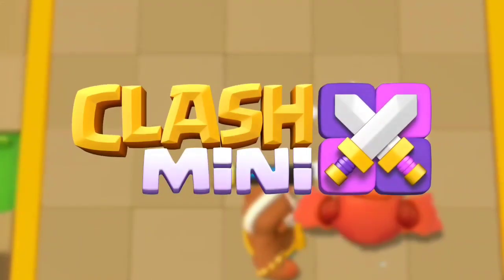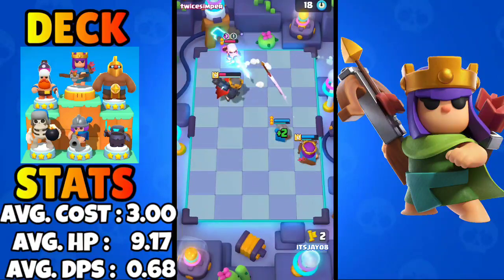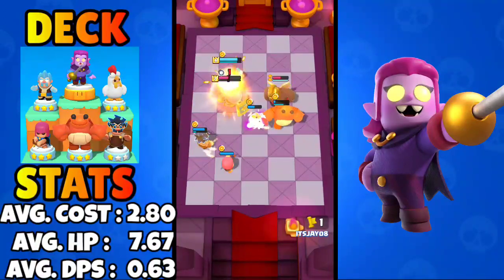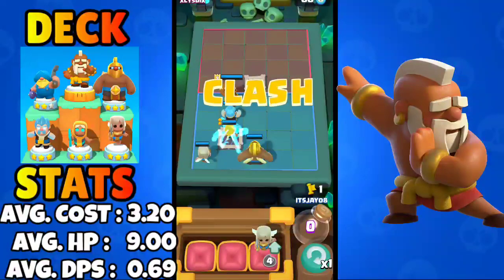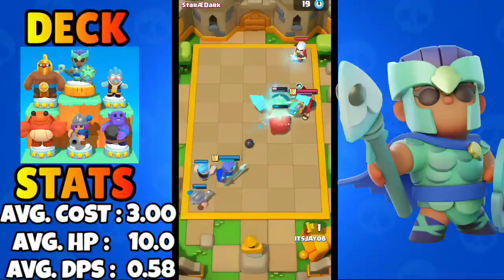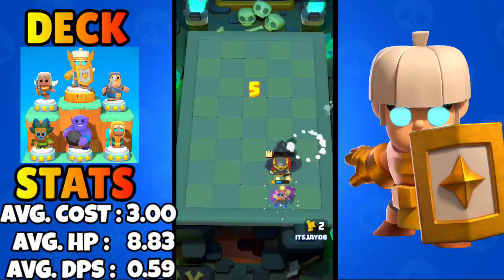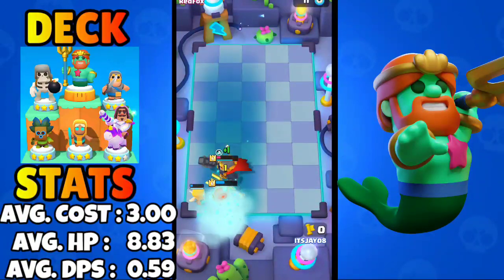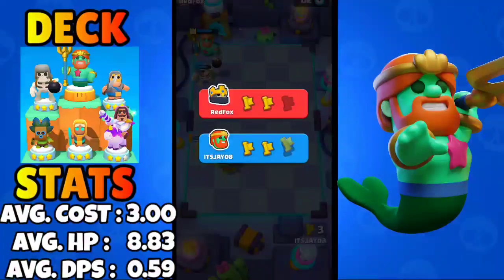BEST Decks For EVERY Hero In Clash Mini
Hello Fellow minis, in this video we are show you the best decks in clash mini for every hero,
0:00 Intro
0:02 Archer Queen
3:48 Barbarian King
5:54 Countess
8:53 Monk
12:55 Royal Champion
15:36 Shield Maiden
18:03 Skeleton King
20:52 Wave Master